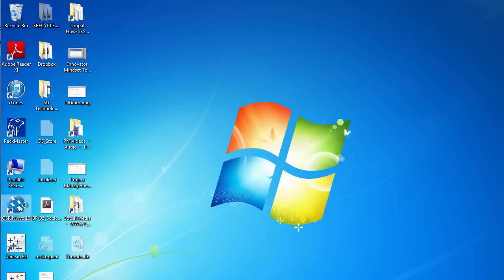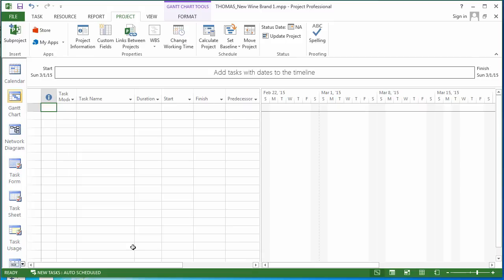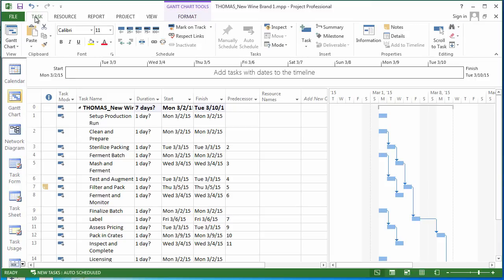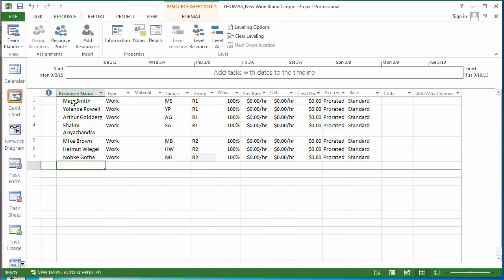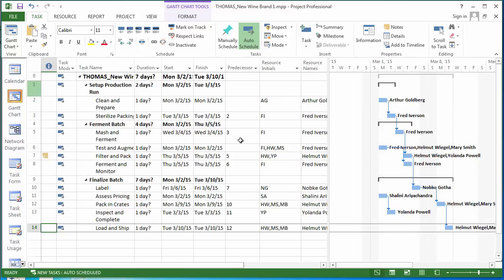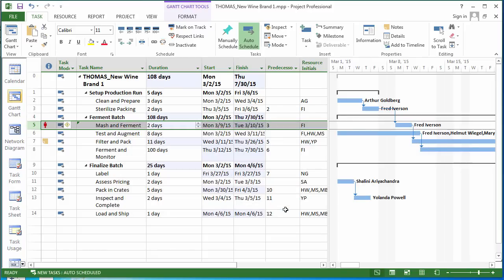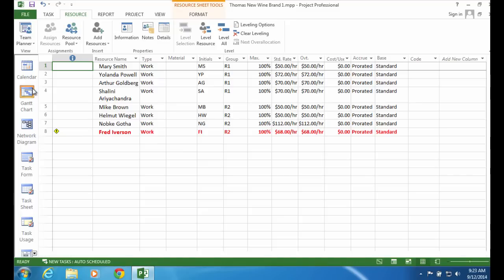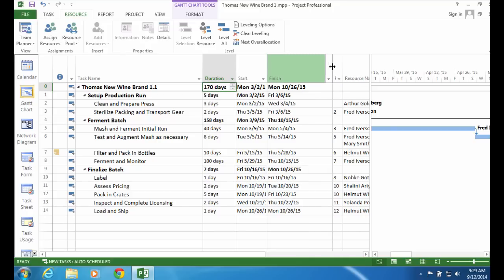New Wine Brand Case Part 1 Demonstration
This video walks through an activity supporting the first part of the New Wine Brand project managment case created by Dominic Thomas.

Table of Contents:

00:25 - Create Blank Project
03:22 - Set Start Date
04:05 - Change Working Time and Set Exception
05:14 - Auto-Schedule Tasks
06:12 - Turn on Project Summary Task
06:38 - Add Task Names to List
08:51 - Add Note to Task
10:03 - Add Predecessor Relationships
12:07 - Create Summary Tasks (Indent)
13:46 - Zoom Gantt to See Critical Path
14:28 - Add Resources
17:53 - Assign Resources to Tasks
21:54 - View Network Diagram
22:35 - Add Task Durations
25:39 - Double-Check Task Type
27:01 - Notice an Over-Allocation
28:15 - Set Baseline
29:47 - Change Data Table to View Costs/Summary
32:01 - Discover an Effect of the Underlying Scheduling Algorithm
33:27 - Double-check Predecessor Relationships
35:23 - Fix Predecessor Relationships
36:33 - Notice Changes to the Project Plan Highlighted
37:53 - See New Duration and Finish Date